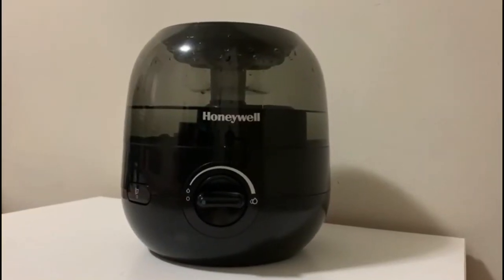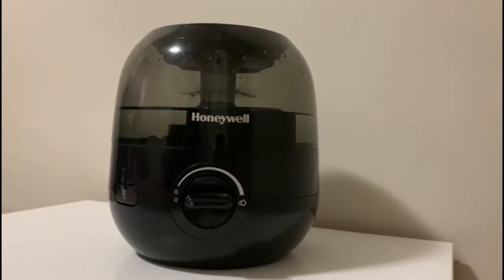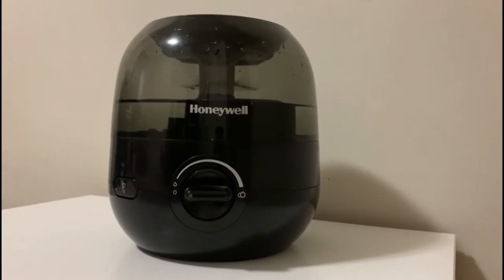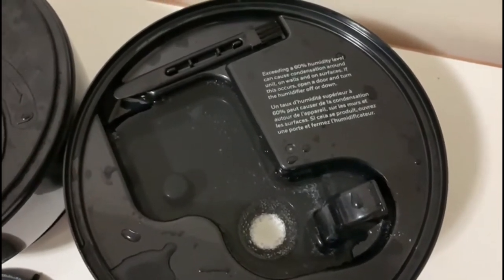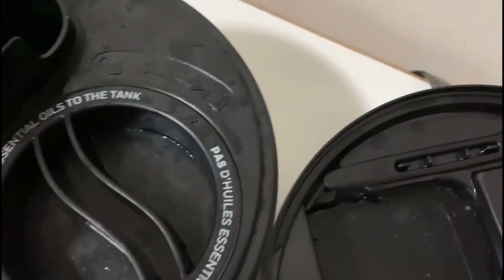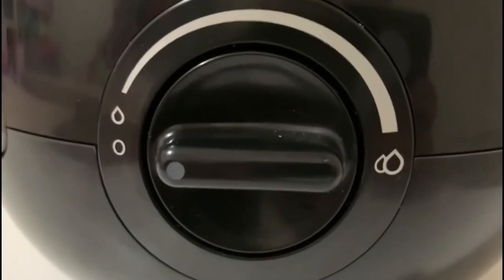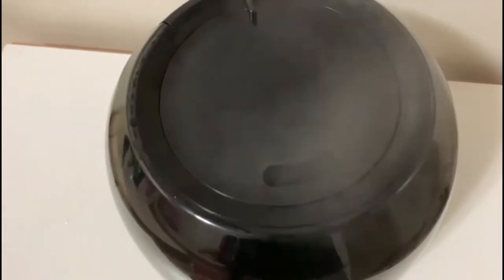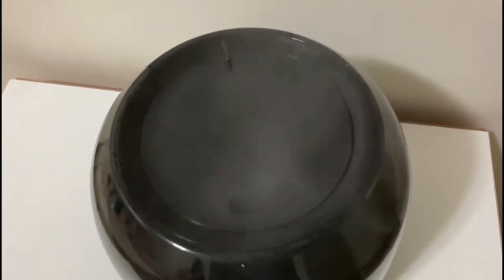Honeywell Ultra Cool Filter free Humidifier Review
Honeywell Cool Mist Mini Humidifier Review
Honeywell CoolMist Mini Humidifier

Humidifier
honeywell
coolmist